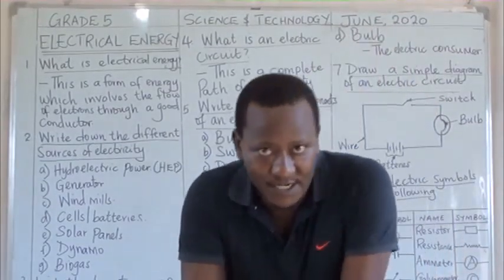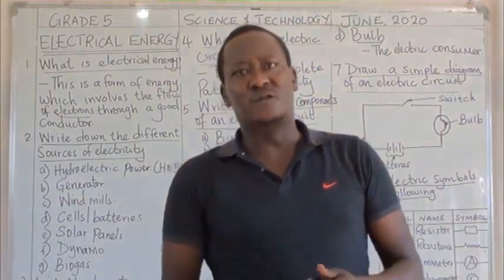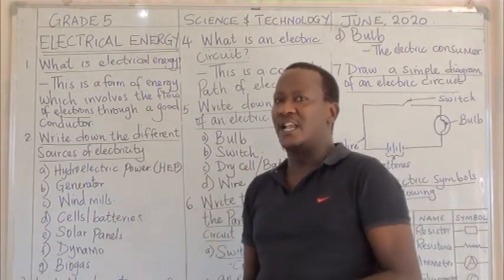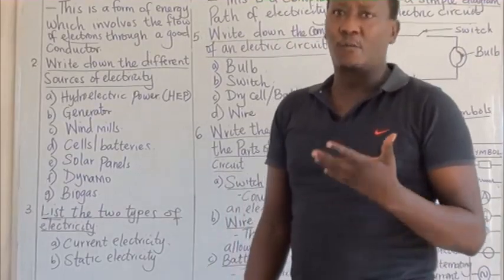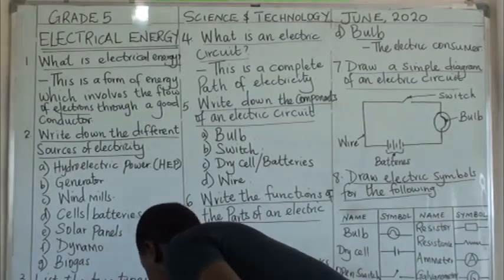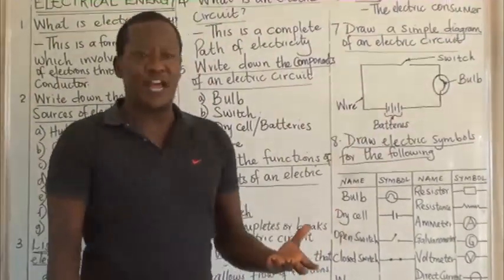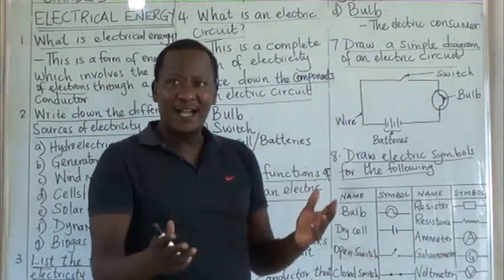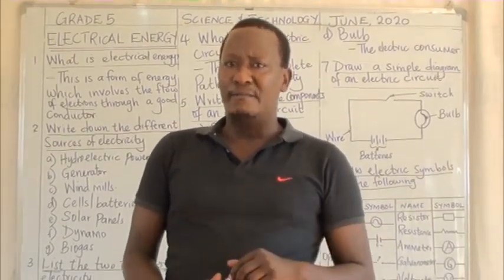SCIENCE LESSON 6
ELECTRICAL ENERGY